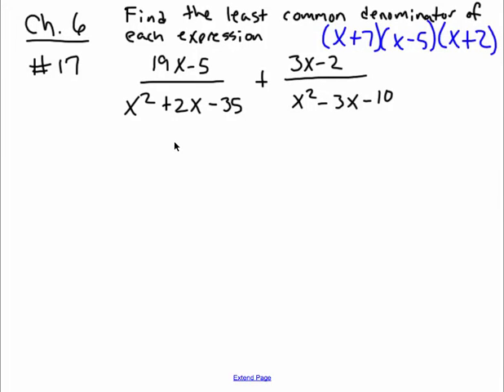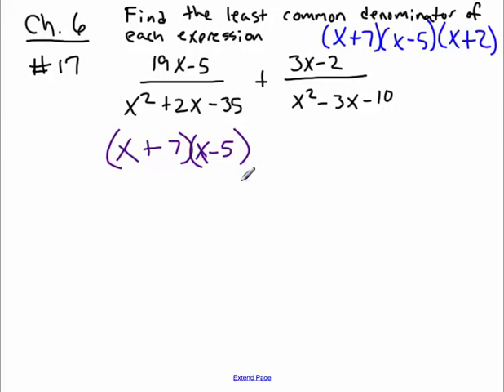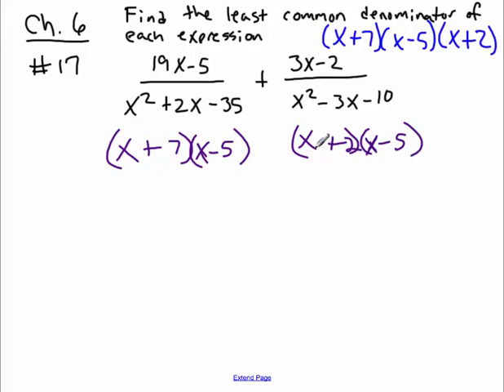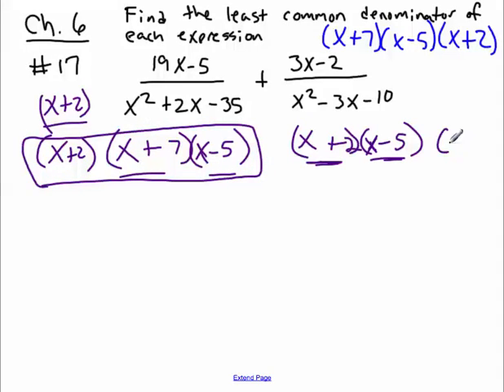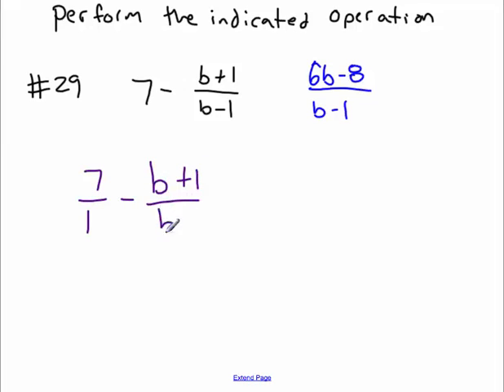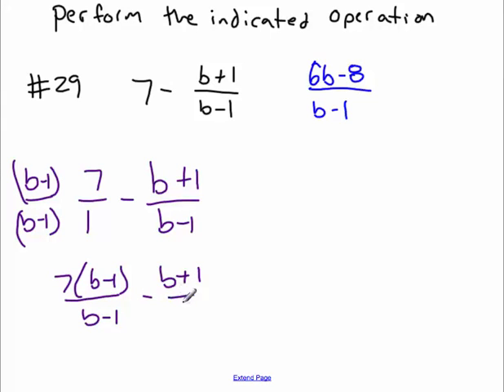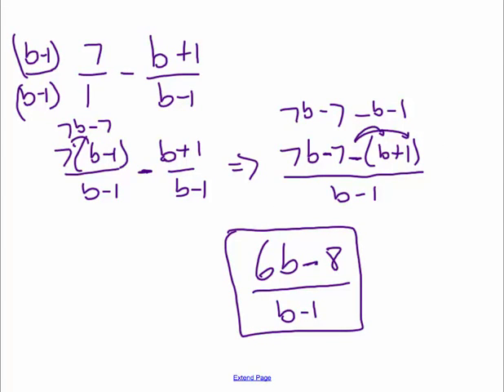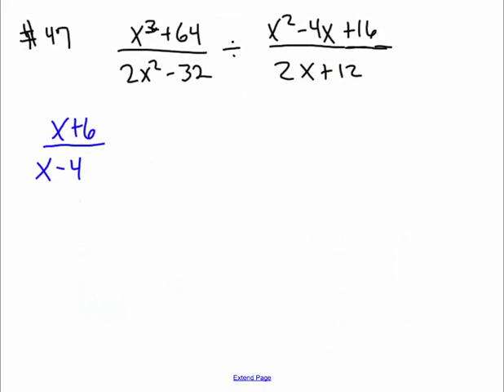Hannah Ch 6R 17 71